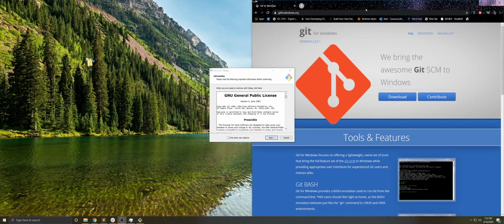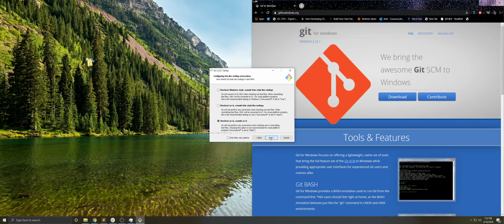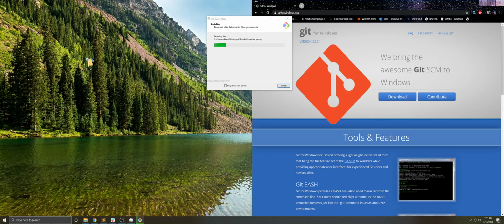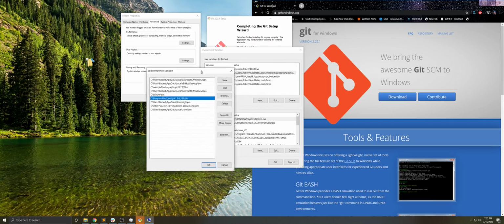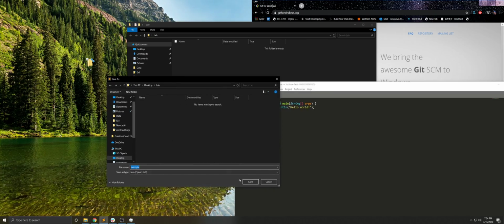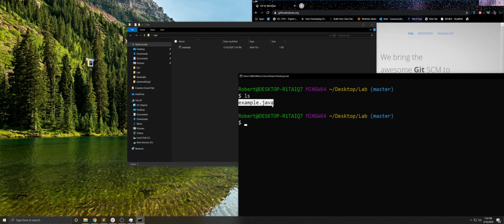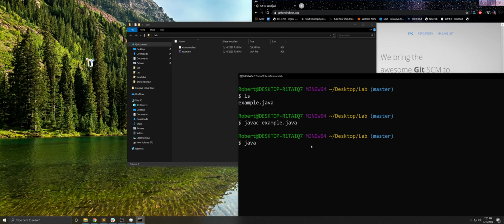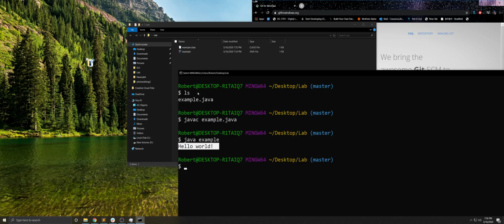Git Bash alternative command line set up